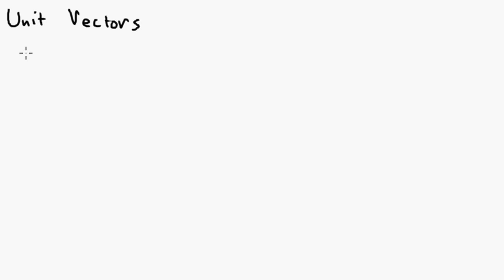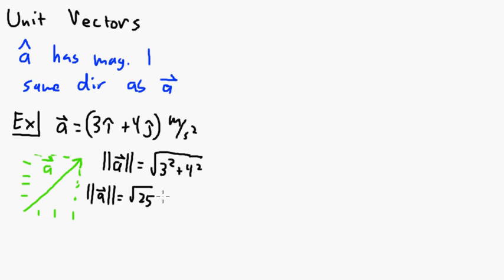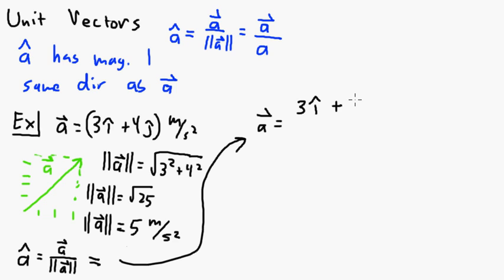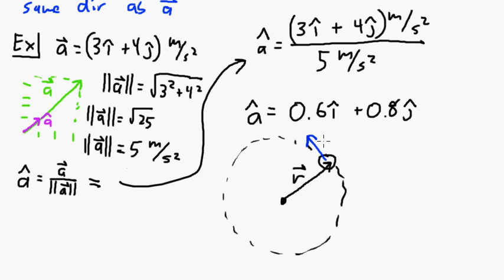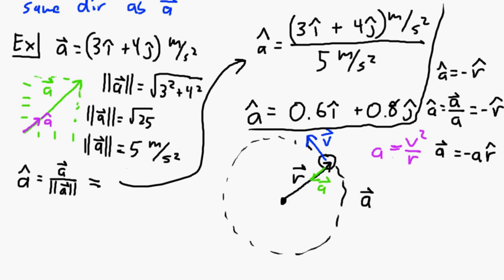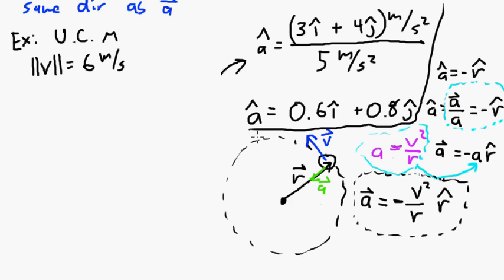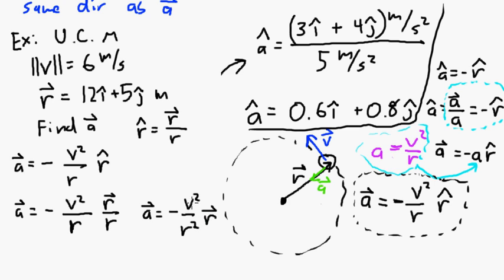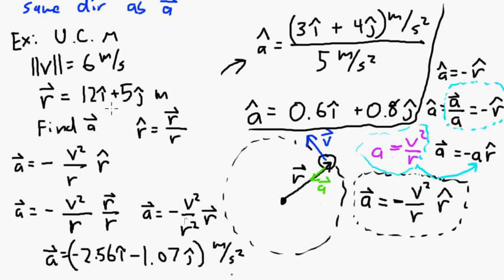Universal Grav -- Unit (Hat) Vectors